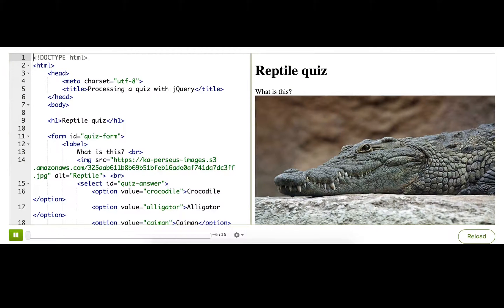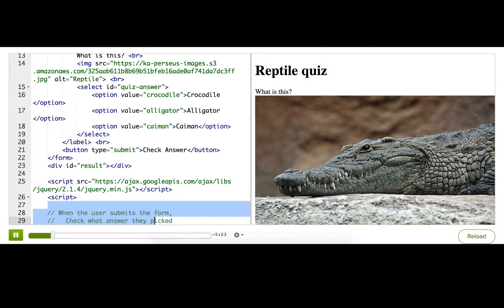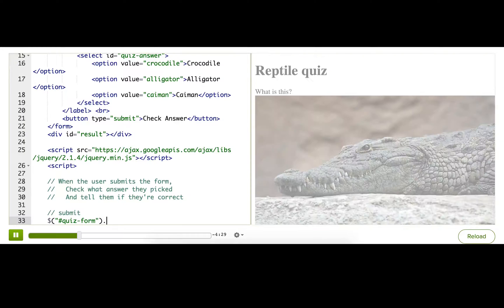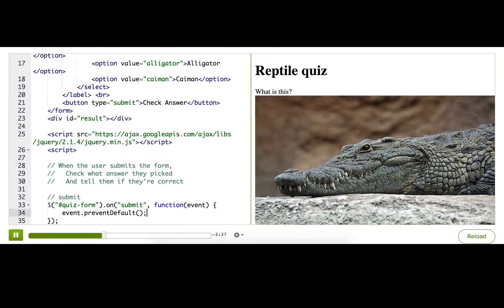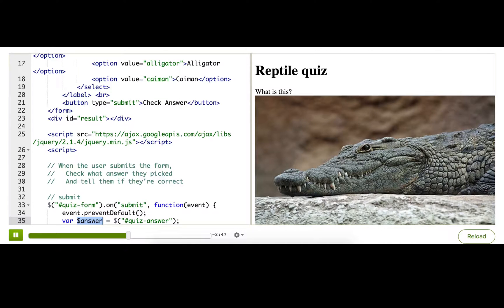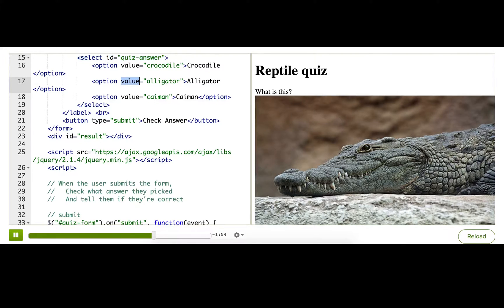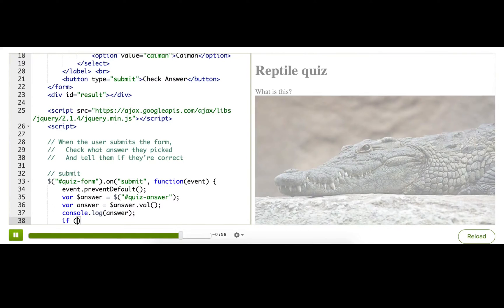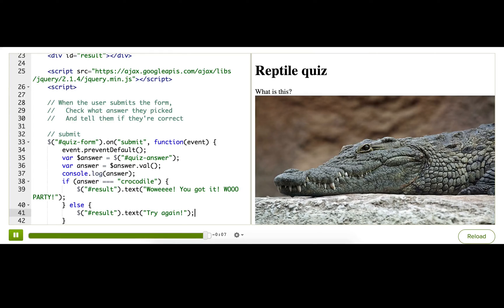Processing a quiz with jQuery | Computer Programming | Khan Academy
Learn how to use jQuery to process a simple quiz, checking if the user entered the correct answer and messaging the result.